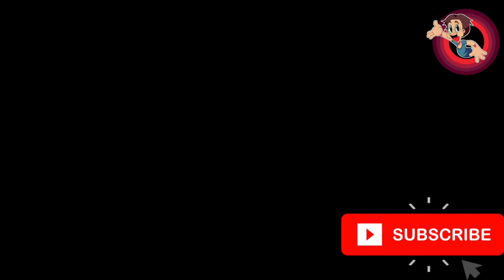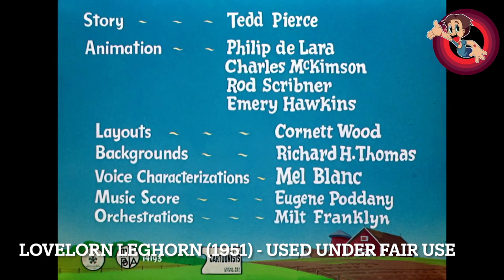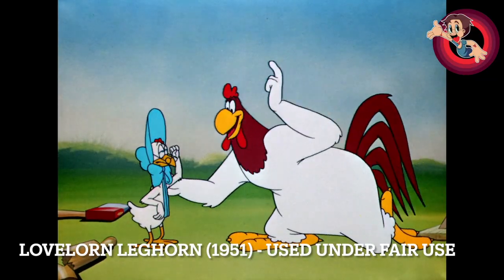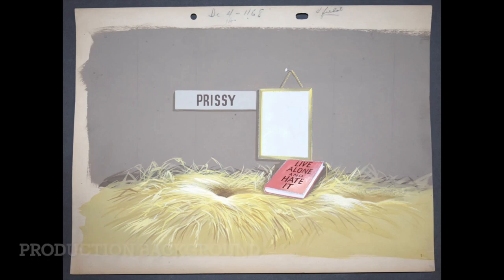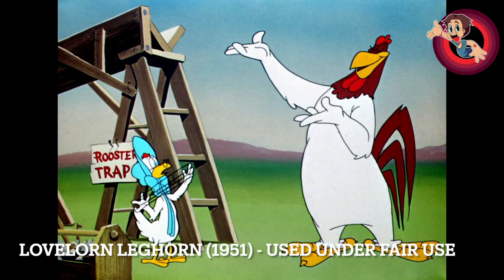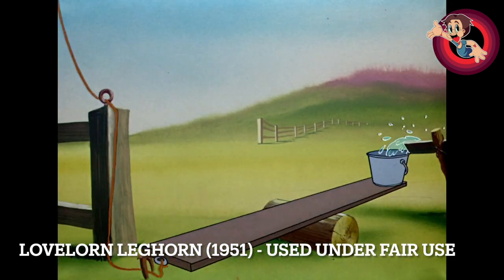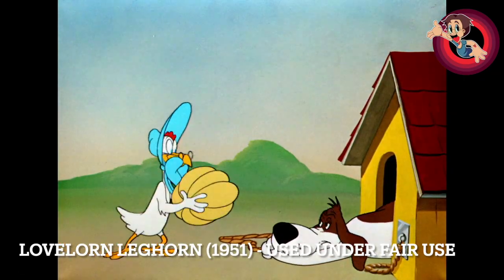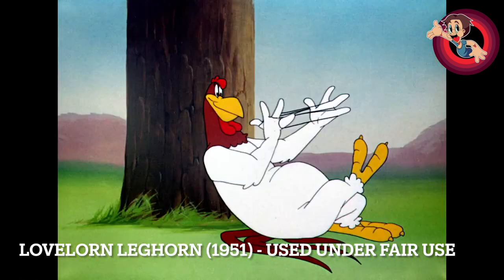Lovelorn Leghorn (1951) - An Anthony's Animation Talk Looney Tunes Review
Lovelorn Leghorn (1951) is the 629th Looney Tunes short and it gets my review treatment!

You can find this on the Looney Tunes Platinum Collection Vol 1 found